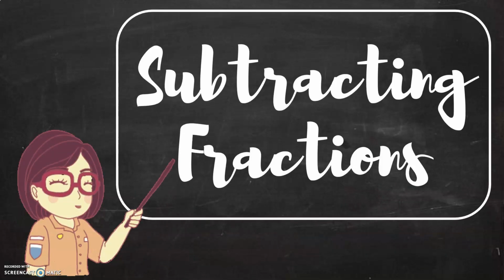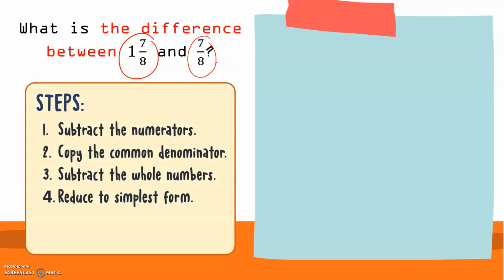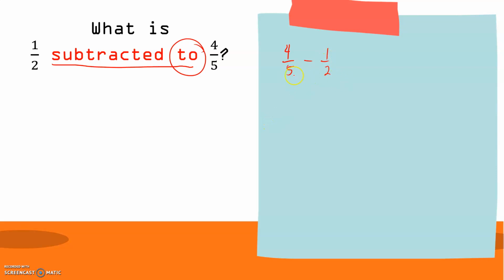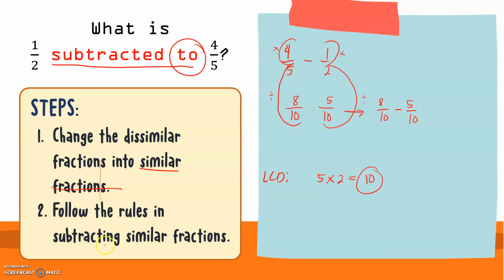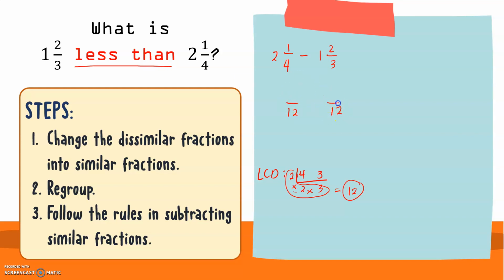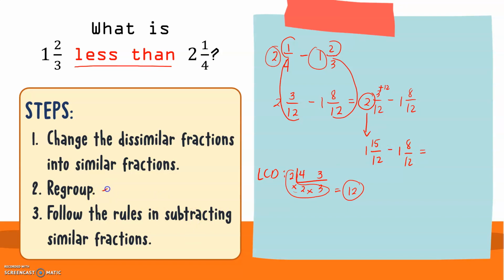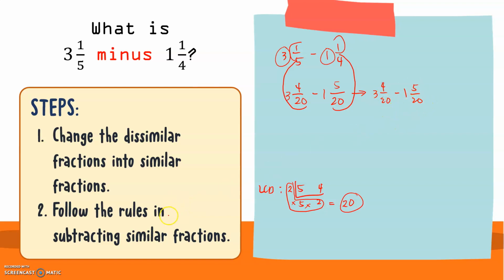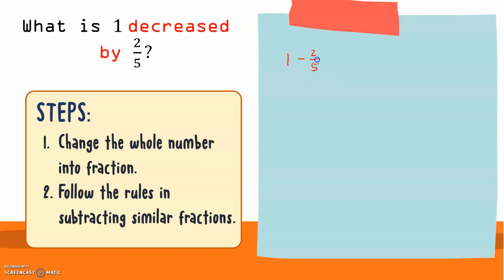Grade 6 Math: Subtracting Fractions